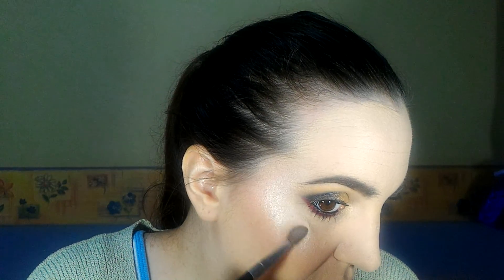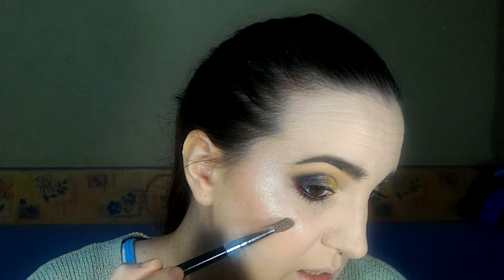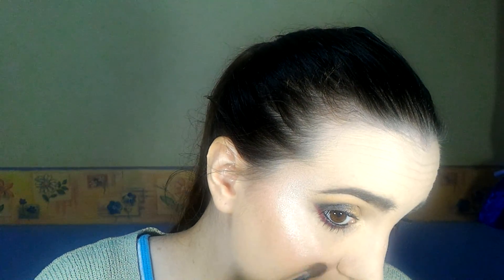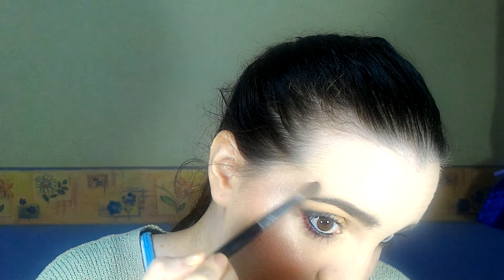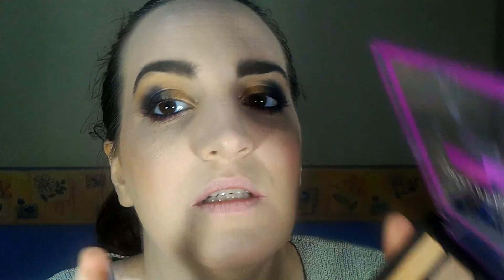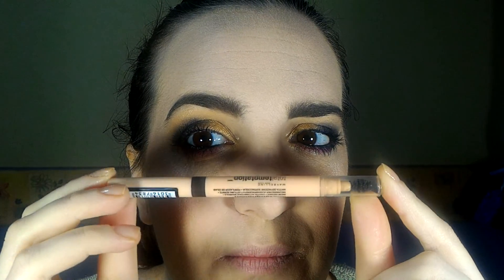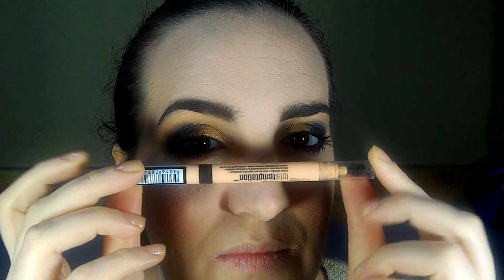Eye Look Tutorial + Doing My Makeup INSTAGRAM STYLE (Part 2)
This is the part 2, where I put on highlighter and lipstick...

In part 1 you can find the eye look tutorial at the beginning.

PS: What's happening with some part of the video... cut again? 🤦‍♀️🤦‍♀️🤦‍♀️🤦‍♀️ I promise that once I have this figure it out, problably I will have a new phone (I'm tired of the upgrading the phone and making it worse than it was 🤬)

Social media (Twitter, Snapchat and Instagram) @dbmparanoid
Camera used: ASUS ZenFone 2. (My phone's camera).

If you enjoyed this video, please give it a Thumb Up.